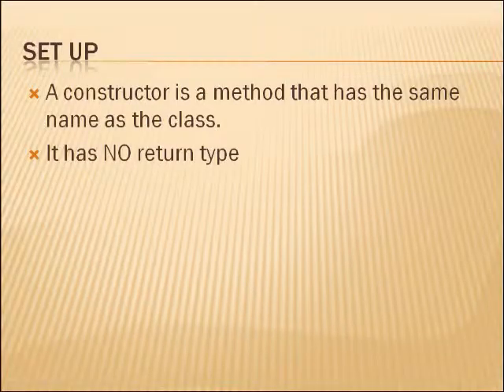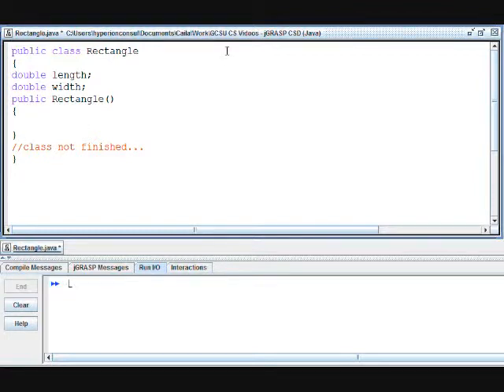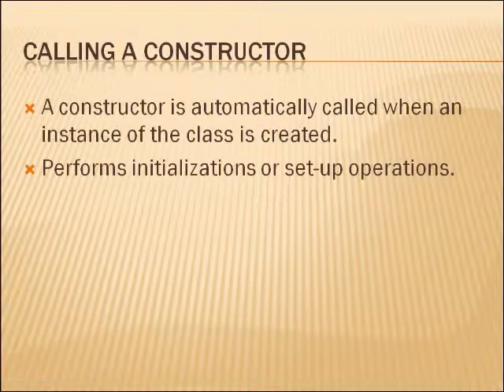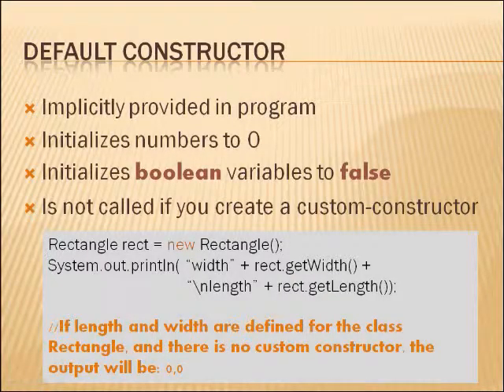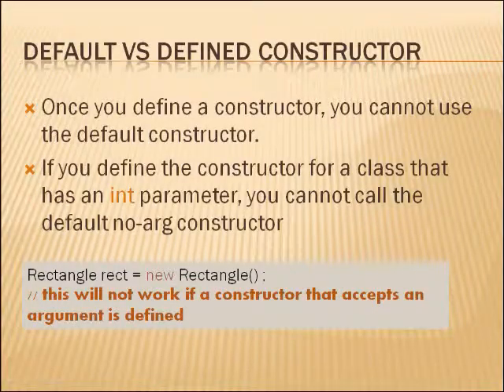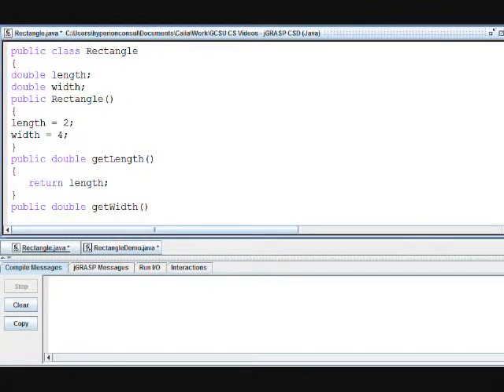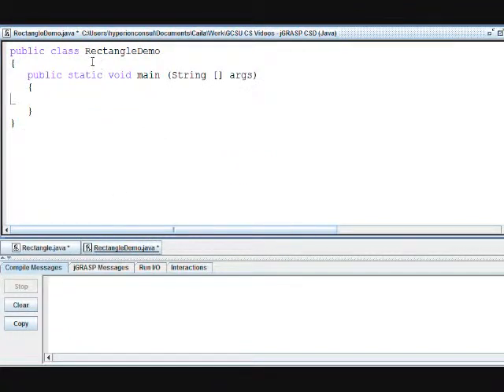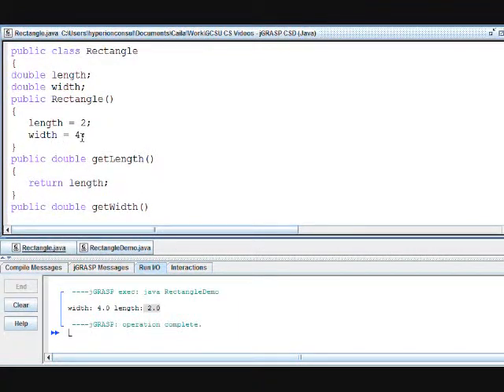6-3 Defining and Calling Constructors - Blanton